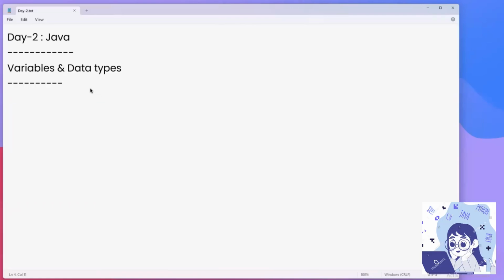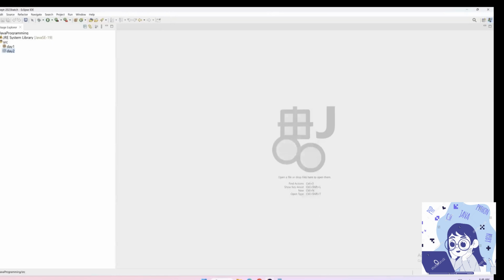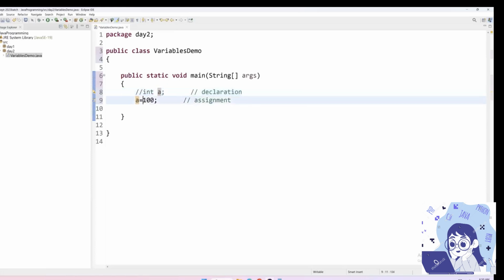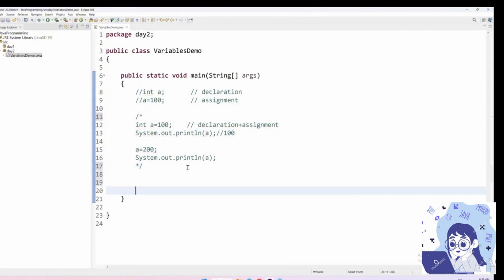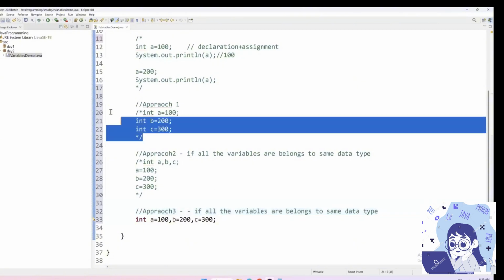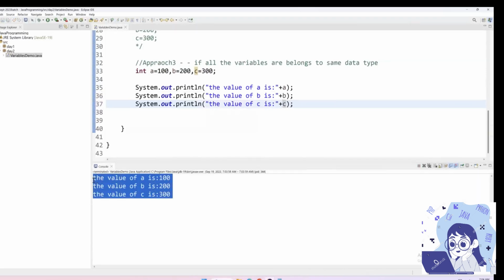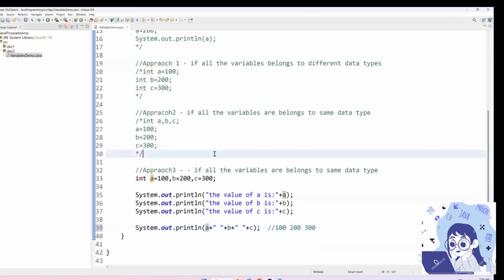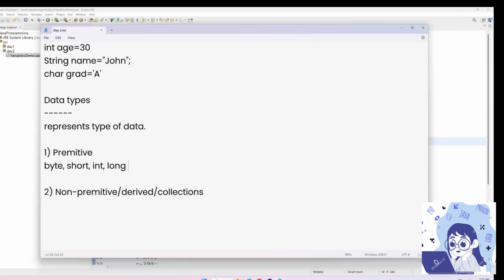What is Variables & Data types/Part One For beginners